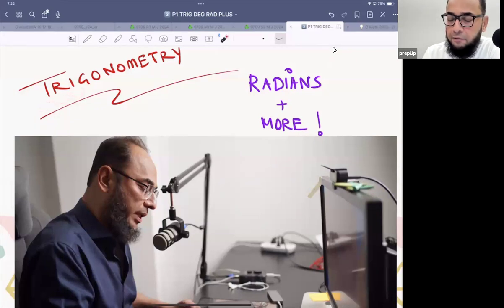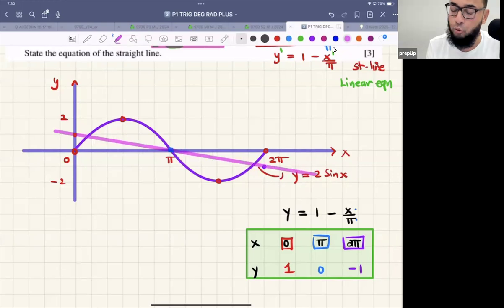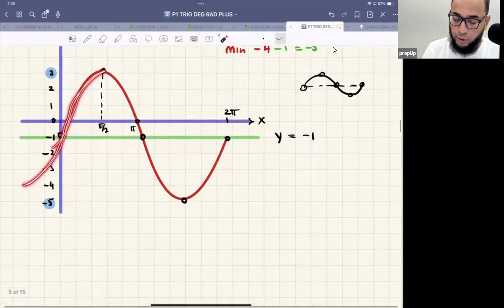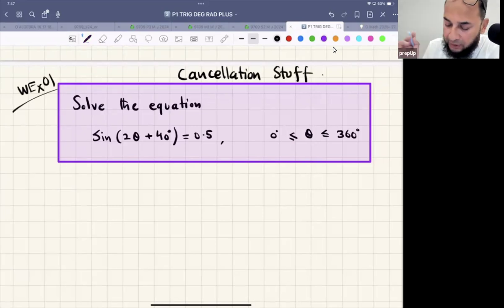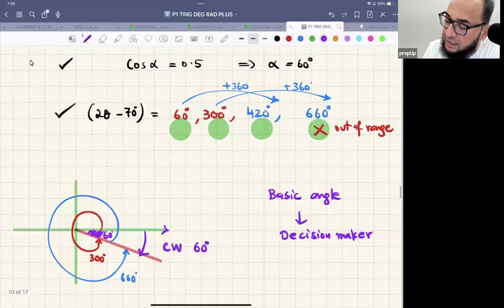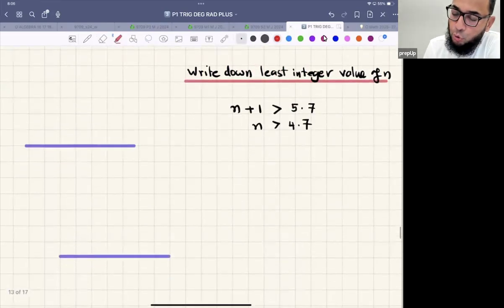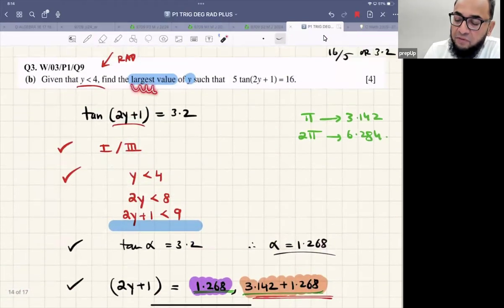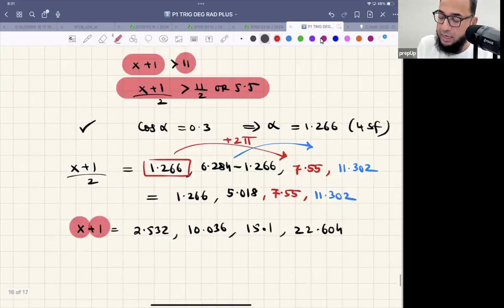TRIGONOMETRIC RADIANS EQUATIONS | PURE MATHEMATICS P1| 9709 AS LEVEL MATH| LIVE